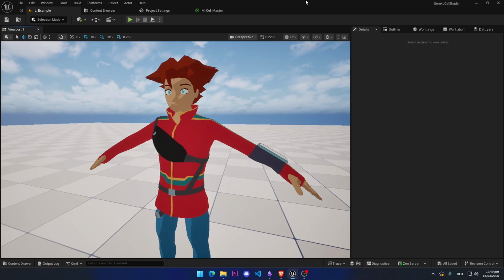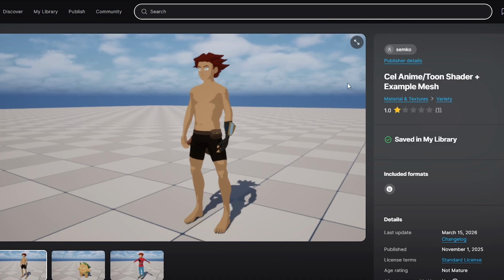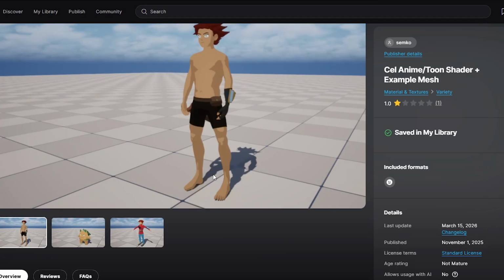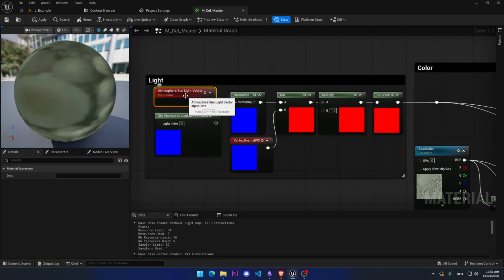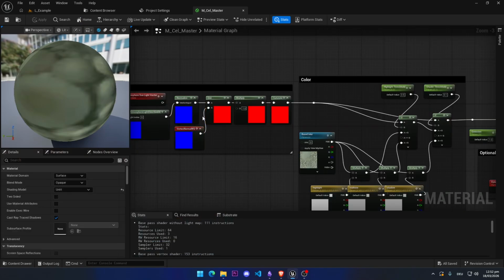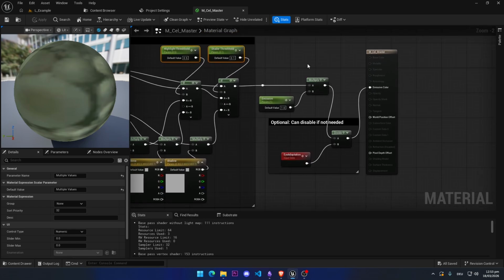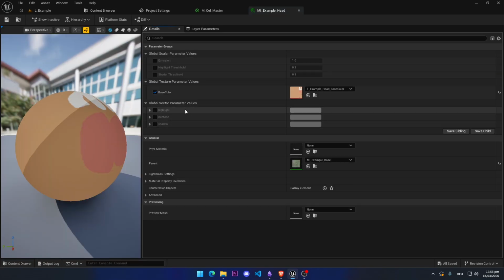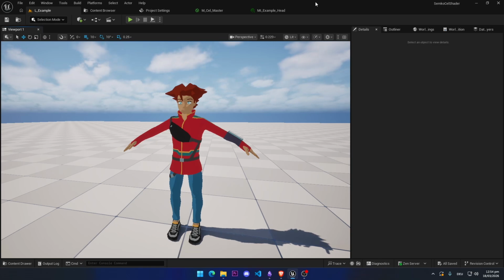Cel/Toon/Anime Shader for Unreal Engine Tutorial (No Post-Process)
0:00 Intro
1:03 Tutorial Start
2:05 Tutorial End